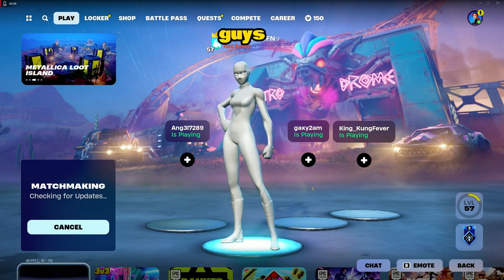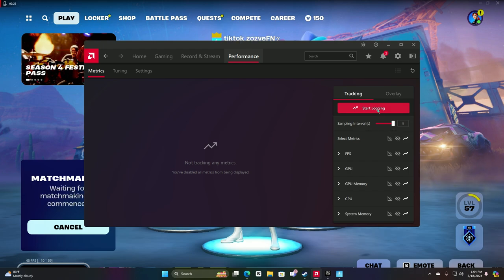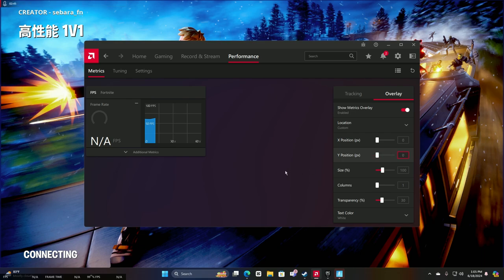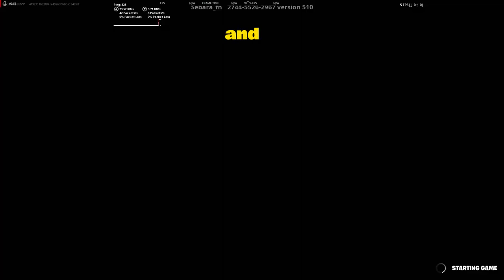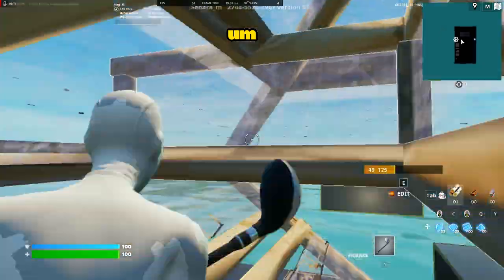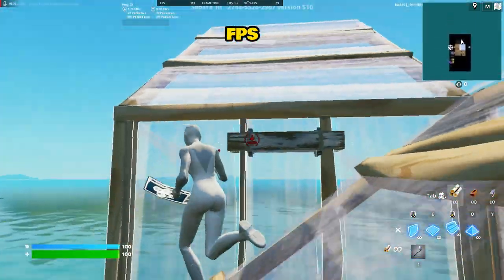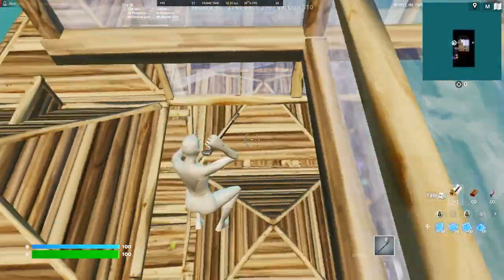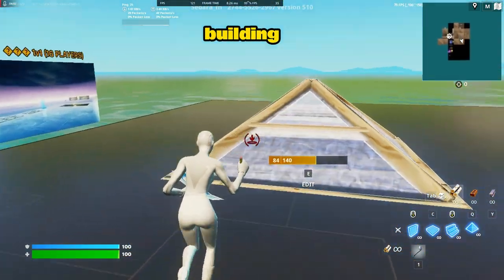how to fix low ping and fps drops [2024] EDITION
how to fix lag wanna go talk to me then click here!